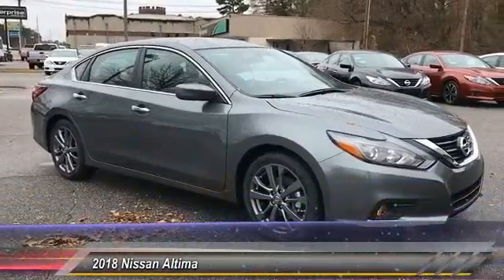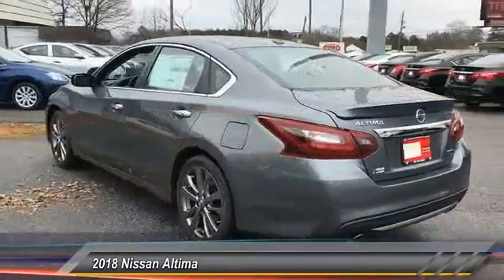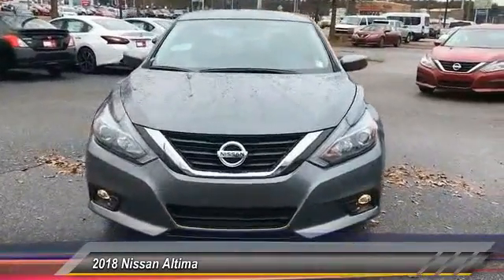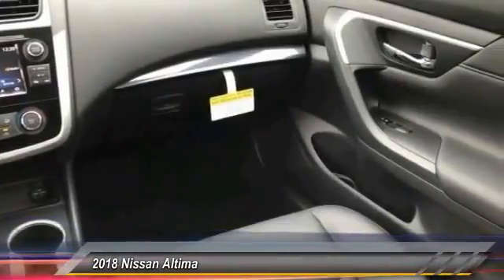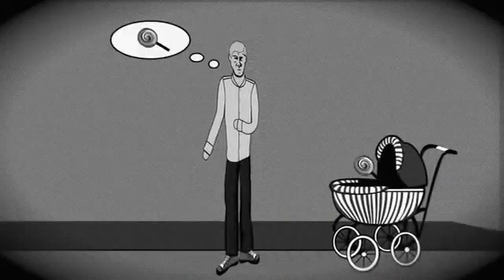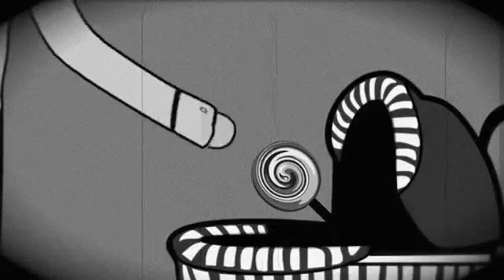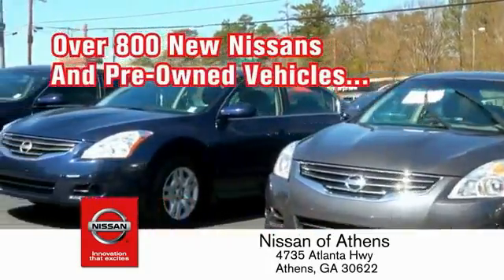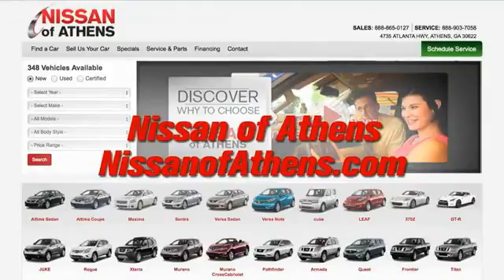2018 Nissan Altima Athens Georgia C153310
2018 Nissan Altima 2.5 SR

4735 Atlanta Hwy. Bldg. C

The premium exterior design of the 2018 Nissan Altima, from the powerful lines to the available LED headlights, is a modern vision shaped in the wind tunnel, then achieved through innovative manufacturing processes. The boldly designed grille gives Altima an aggressive, signature look that hints at this vehicles thrilling capabilities. Altimas available LED headlights with signature make an unforgettable impression  day or night. The beautifully designed interior greets you with available luxurious, soft leather-appointed seats. From there, youll notice the intuitive layout of the driver-centric cockpit. All around you, style, comfort, and quality materials are there to remind you, Altima puts a premium on making you comfortable. With available dual zone automatic temperature control, you and your front passenger can cool or heat your side of the cabin just the way you like it. Call hands-free to invite friends to dinner. Or find the cheapest gas on your way out for the night. You can even access your compatible smartphone through Apple CarPlay and Android Auto all from your car's built in display. Whether you choose the potent, yet efficient, 179-hp, 4-cylinder engine or the legendary 270-hp V6 engine, youll get innovative engineering and maximum power delivery.